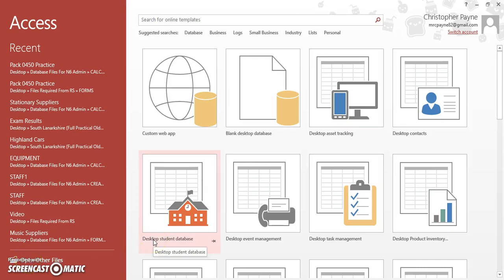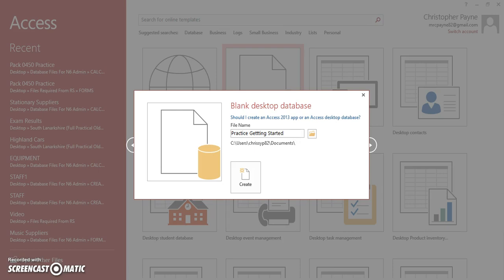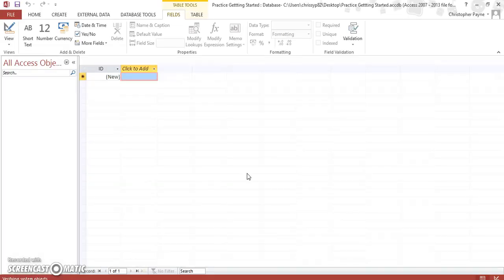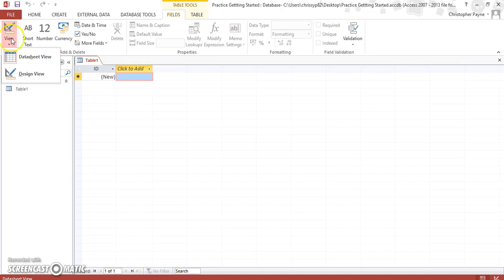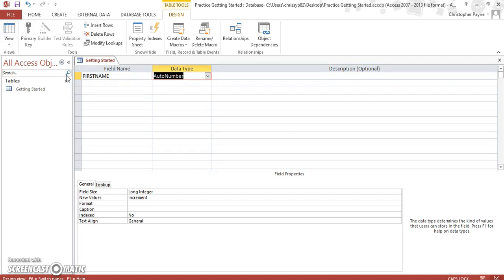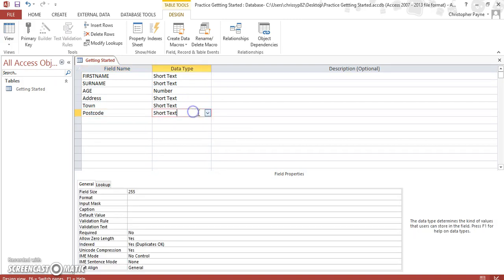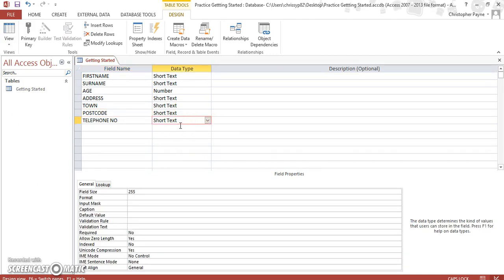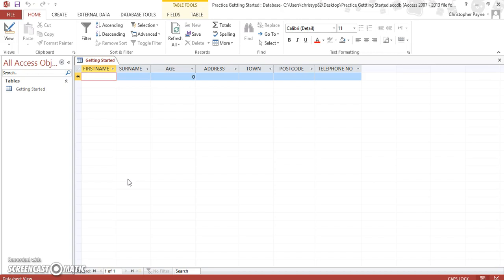Databases Getting Started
The basics of Databases (Field Name and Types)